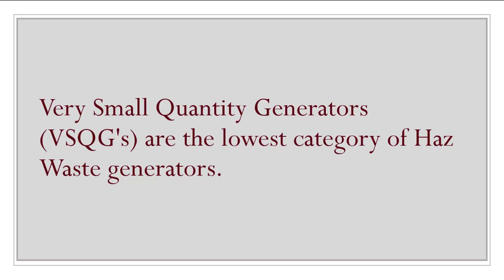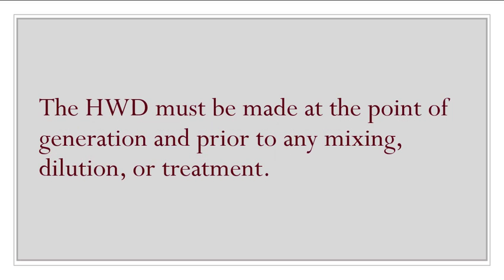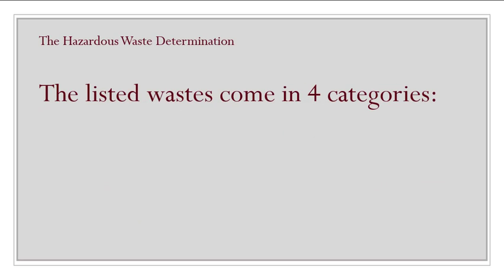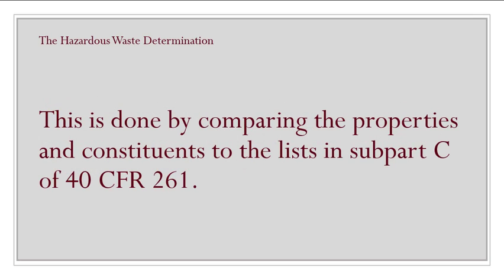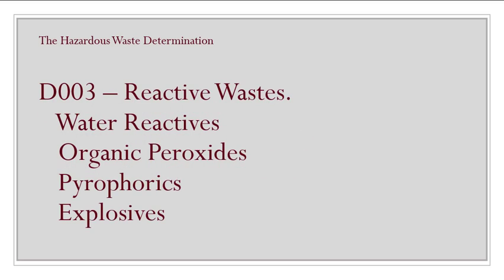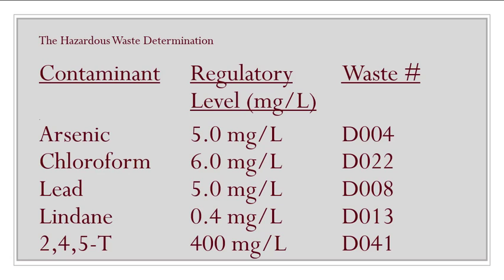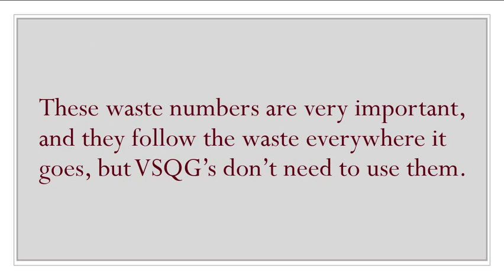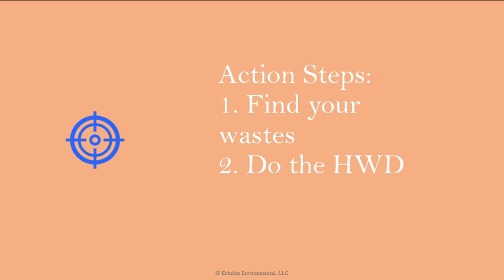HWGIR Compliance for VSQG's - Lesson 3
This is lesson 3 of 9 from my course on how to follow the new rules for hazardous waste management as a Very Small Quantity Generator (VSQG).
The topic here is the determination of your Generator Category: One of the most important decisions you can make, since all of the regulatory requirements for the management of your waste is based on your Generator Category ... Large Quantity Generator (LQG) / Small Quantity Generator (SQG) / Very Small Quantity Generator (VSQG).